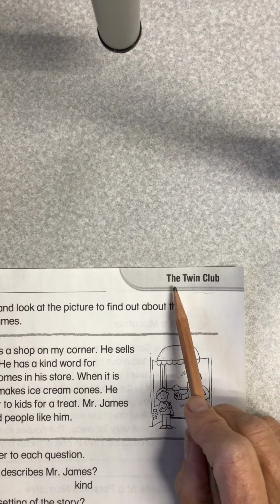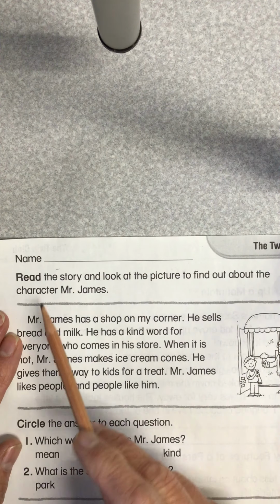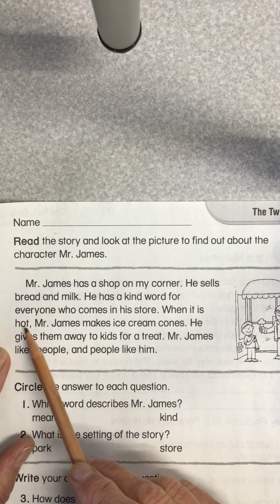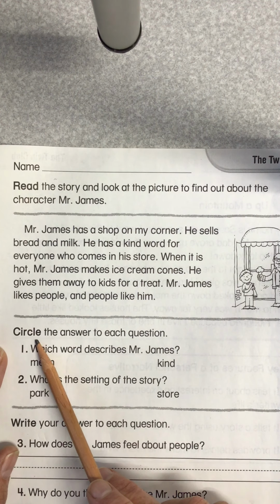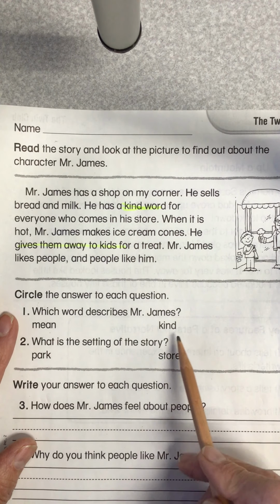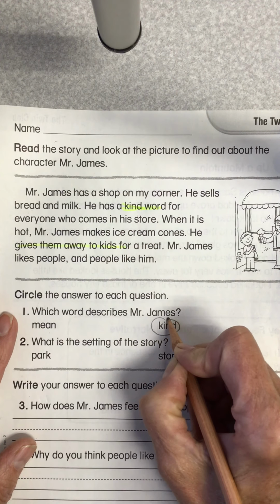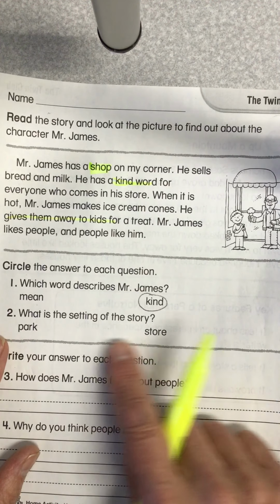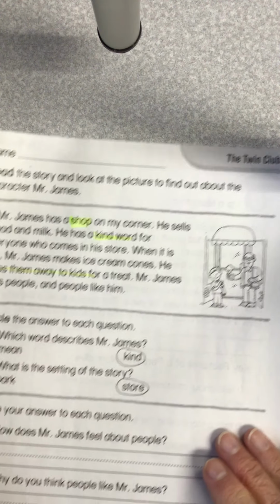Character / Setting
Reading Street Workbook p.3